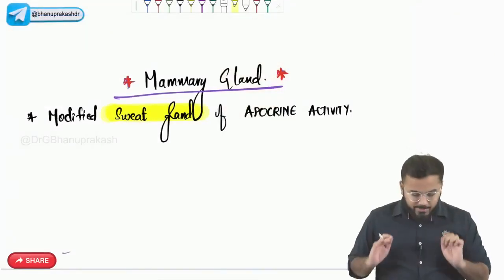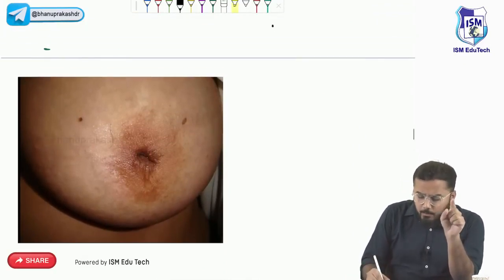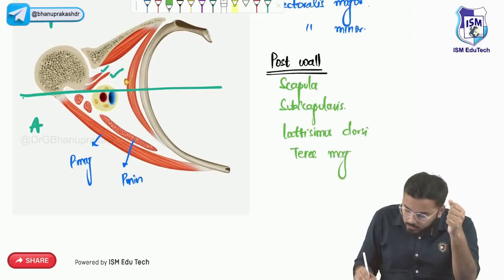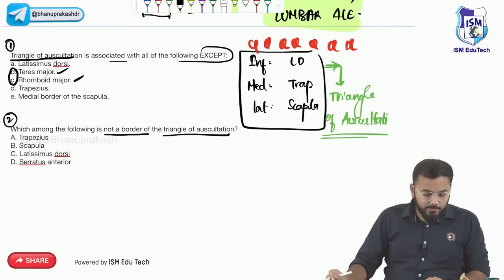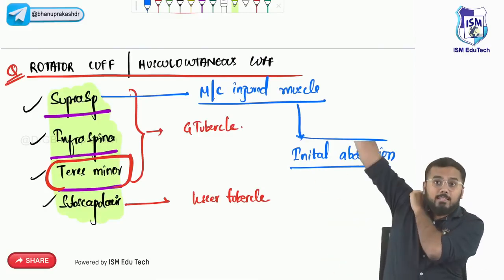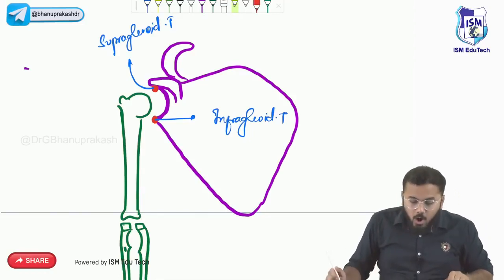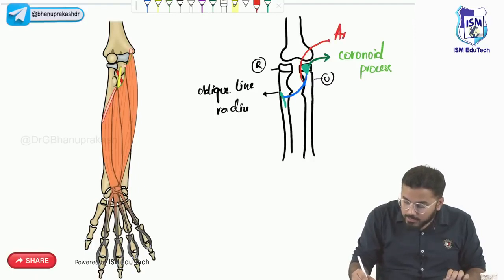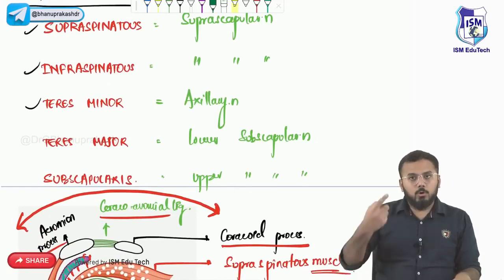Upper limb anatomy | part -2 | By Dr krishna sahith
Bones of the Upper Limb 🦴
Shoulder Girdle
The upper limb's foundation lies in the shoulder girdle, composed of the clavicle (collarbone) and scapula (shoulder blade). These bones provide stability, allowing for the attachment of numerous muscles.

Humerus
The humerus is the largest bone in the upper limb, extending from the shoulder to the elbow. Its upper end forms the shoulder joint, while the lower end articulates with the radius and ulna at the elbow.

Forearm Bones
The forearm contains two long bones: the radius and ulna. These bones play a vital role in forearm rotation and support the muscles that control wrist and finger movements.

Wrist and Hand
The wrist consists of eight carpal bones, forming a flexible base for the hand. The hand itself is composed of five metacarpal bones in the palm and fourteen phalanges, creating the structure of the fingers and thumb.

Muscles of the Upper Limb 💪
Shoulder Muscles
The upper limb's mobility is largely due to the intricate interplay of muscles. The deltoid covers the shoulder joint, enabling various arm movements, while the rotator cuff muscles stabilize the joint during motion.

Arm Muscles
Muscles of the arm include the biceps brachii, which flexes the elbow and supinates the forearm, and the triceps brachii, responsible for extending the elbow.

Forearm Muscles
The forearm muscles are divided into two groups: the flexors on the anterior side and the extensors on the posterior side. These muscles control wrist and finger movements, allowing intricate gestures and precision.

Hand Muscles
Intrinsic muscles within the hand control intricate finger movements, while extrinsic muscles extend from the forearm to allow for gross hand movements.

Joints of the Upper Limb 🔄
Shoulder Joint
The shoulder joint, or glenohumeral joint, is a ball-and-socket joint that offers the arm a remarkable range of motion. This mobility, however, comes at the cost of stability, necessitating the support of ligaments and muscles.

Elbow Joint
The elbow joint is a hinge joint formed by the humerus, ulna, and radius. It enables the flexion and extension of the forearm, allowing for various hand-to-mouth actions and activities.

Wrist Joint
The wrist joint, or radiocarpal joint, permits flexion, extension, abduction, and adduction of the hand. Its complex arrangement of carpal bones and ligaments ensures stability during movement.

Metacarpophalangeal and Interphalangeal Joints
These joints are pivotal for hand function, allowing the fingers to bend and straighten. The metacarpophalangeal joints enable finger flexion and extension, while the interphalangeal joints facilitate finger movement and grasp.

Nerves and Blood Supply 🩸🔌
Brachial Plexus
The brachial plexus is a network of nerves that originate in the neck and supply the upper limb. It gives rise to nerves such as the radial, ulnar, and median nerves, responsible for motor and sensory functions.

Vascular Supply
The upper limb's blood supply is maintained by various arteries, with the subclavian artery giving rise to the axillary artery, which further branches into the brachial and radial arteries, supplying oxygenated blood to the arm and hand.

Functional Abilities and Interactions 🤝💼
The upper limb's anatomy enables a myriad of functional abilities essential for daily life. From reaching and grasping to writing and gesturing, the intricate coordination of bones, muscles, and joints allows for remarkable versatility.

Clinical Implications and Injuries ⚕️🤕
Fractures
Fractures of the upper limb bones are common due to the limb's exposed nature. These fractures may range from simple fractures to more complex ones involving joints, requiring careful diagnosis and treatment.

This condition arises due to compression of the median nerve as it passes through the carpal tunnel in the wrist. It can result in pain, numbness, and weakness in the hand.

Rotator Cuff Injuries
The rotator cuff muscles and tendons are susceptible to injuries, often caused by repetitive motions or trauma. These injuries can cause pain and limit the shoulder's range of motion.